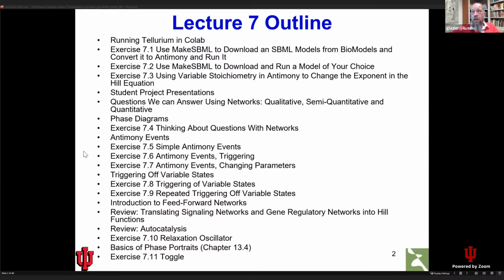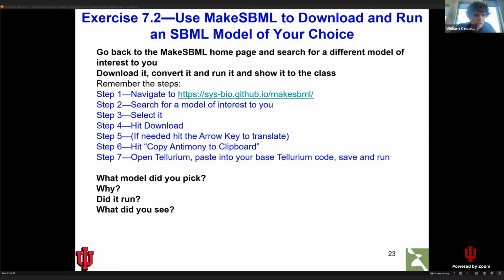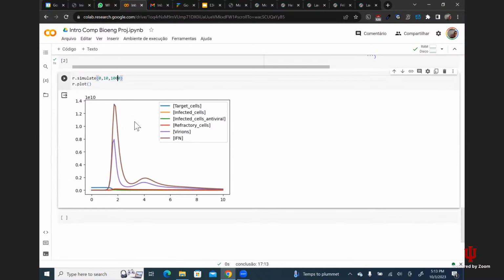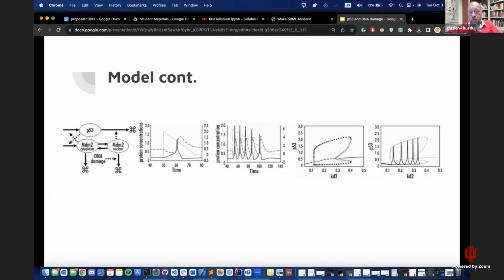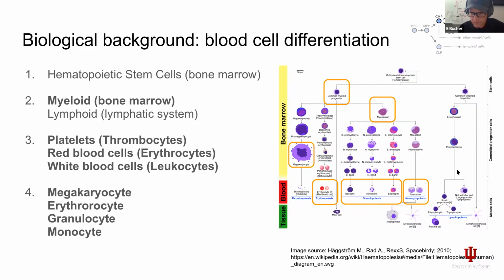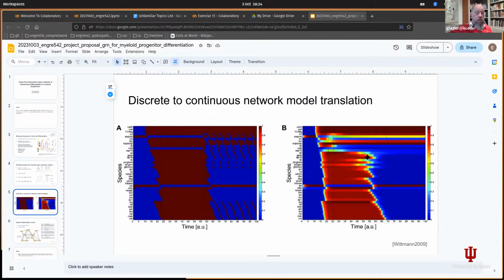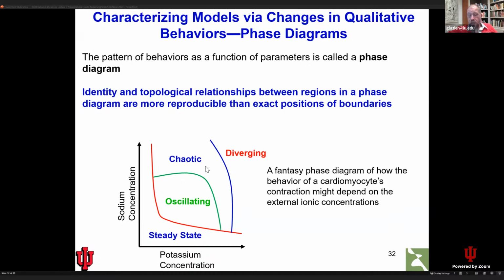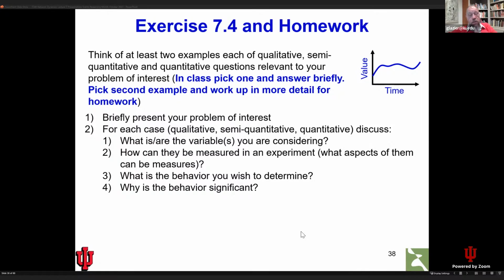ENG340/542 Network Modeling: Lecture 7, Motifs, Phase Portraits [James Glazier], October 3, 2023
ENG340/542 Biological Network Modeling Lecture 7, Translating SBML to Antimony, Using Tellurium in Colab, Student Projects, Thinking About Models

Engineering 340/542 teaches how to model network dynamics using the Tellurium/Antimony model specification framework in Python-based Jupyter notebooks. The course covers the basics of developing simple metabolic, cell-signaling, gene-regulatory and pharmaco-kinetic network models and fitting models to experimental data. Lecture 7 begins by showing how to run Tellurium/Antinomy in Colab It covers how to use the MakeSBML browser tool (tool to search and download SBML models from the BioModels database and to translate them into Antimony and run them in Tellurium. It looks at student-selected examples and discusses how to debug Antimony models (look for spurious quotation and apostrophe symbols and reserved words) and introduces annotation and compartment specification in Antimony. It presents the use of variable stoichiometry in Antimony and some peculiarities of its implementation and the use of continuous assigment using ":=". Student presentations: William Cesaretti: A model of DNA damage inducing P53 oscillations. Introduction to transport models. Elmar Bucher: Models of Gene Regulation during myeloid differentiation. Introduction to Boolean models and differences in predictions between Boolean and Reaction-Kinetic predictions. Designing circuit functions and principles of differential measurements. Asking qualitative, semi-quantitative and quantitative questions about chemical time series. Importance of phase diagrams in network modeling. Tellurium can be used freely in its nanoHUB deployment or on Colab.

Main Reference: Herbert Sauro, Systems Biology: Introduction to Pathway Modeling

*Contents*
00:31 - Outline
01:25 - Suggest Topics for Clarification
02:58 - Running Tellurium in Colab
09:45 - Exercise 7.1 Use MakeSBML to Download an SBML Models from BioModels and Convert it to Antimony and Run It
12:11 - Step 1 Navigate to Tool, Step 2 Search for Desired Model Topic
12:27 - Step 3 Select Model to Translate, Step 4 Download Model
13:00 - Steps 5 and 6 Translate Again if Needed. Save or Copy Antimony Model
14:06 - Step 7 Paste Antimony Model into Tellurium Execution Script and Execute
20:11 - Exercise 7.2 Use MakeSBML to Download and Run a Model of Your Choice
20:44 - Student Choices and Strategies for Debugging Auto-translated Antimony Models, Looking for Illegal Variable Names, Tuning Time Steps
33:09 - Annotations in Antimony and Principles of Annotation
37:35 - Introduction to Compartments
43:08 - Exercise 7.3 Using Variable Stoichiometry in Antimony to Change the Exponent in the Hill Equation
47:18 - Using := to implement continuous assignment in Antimony
51:47 - Student Project Presentations
52:29 - William Cesaretti: Modeling P53 and DNA Damage, P53 Oscillations and Bifurcations
54:20 - Discussion and Analysis of the Model
1:02:44 - Hill Function Representation of Gene Regulatory Networks
1:05:27 - Representing Transport
1:18:31 - Elmar Bucher: Gene Regulation During Myeloid Differentiation, Biology
1:24:17 - Boolean Networks
1:29:41 - Differences between Behavior of Boolean and Reaction Versions of the Network
1:44:15 - Designing Network Functions
1:46:19 - Differential Measurements in Biology
1:50:19 - Questions We Can Ask and Answer Using Networks
1:54:32 - Qualitative Questions
1:59:55 - Phase Diagrams
2:04:54 - Semi-Quantitative Questions
2:13:56 - Quantitative Questions
2:17:33 - Exercise 7.4 Thinking About Questions to Ask for Your Networks
2:24:49 - Discussion of Different Styles and Philosophies of Mathematical Biology